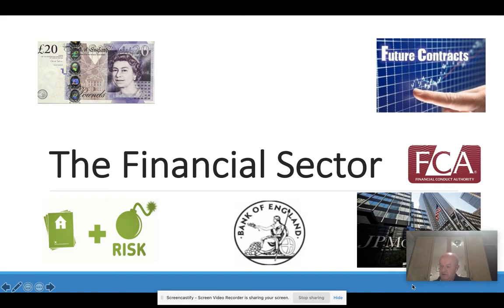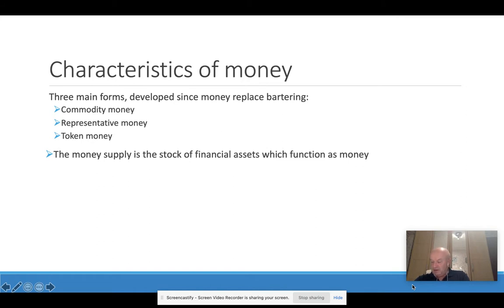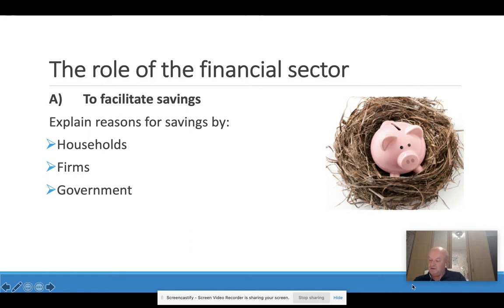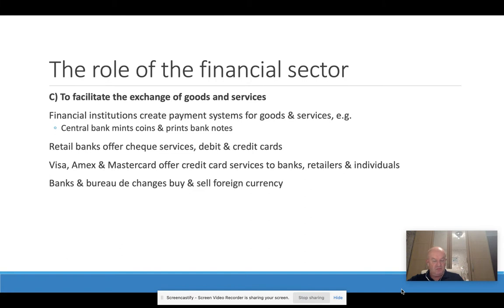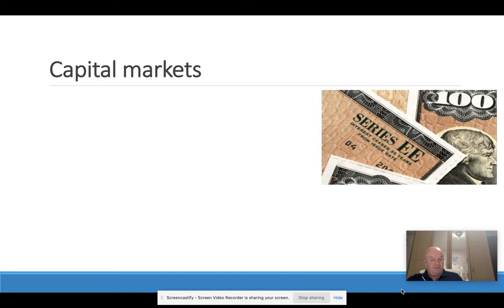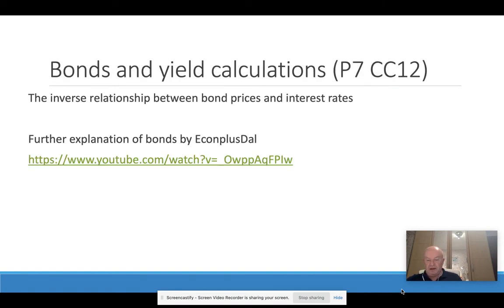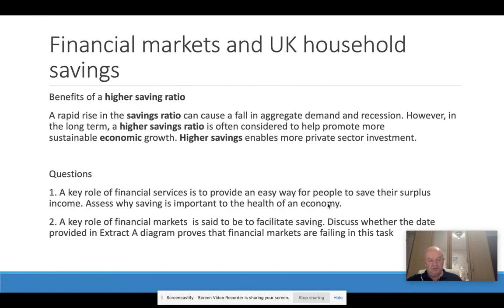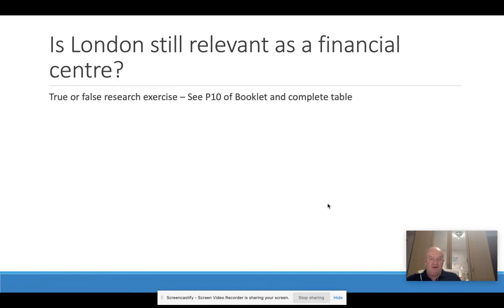CC12 Financial markets and monetary policy ppt 1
AQA A level Economics Course Companion 12 - powerpoint 1 - The structure of financial markets and financial markets